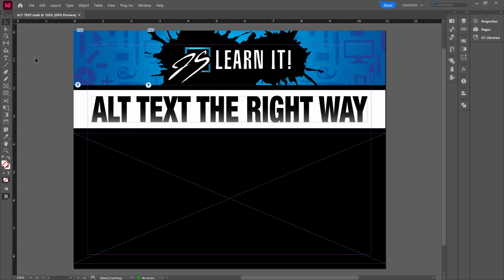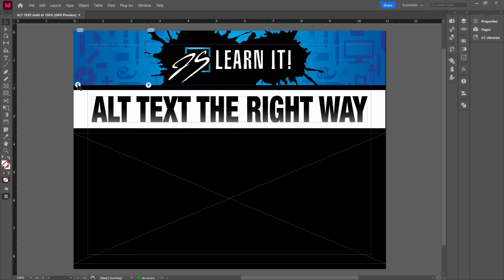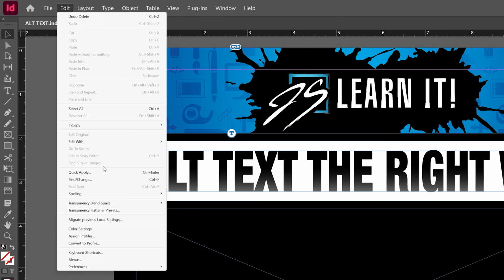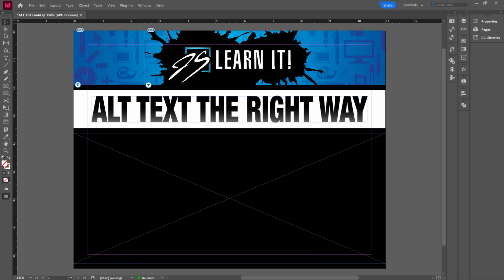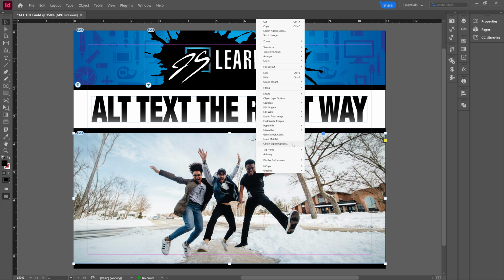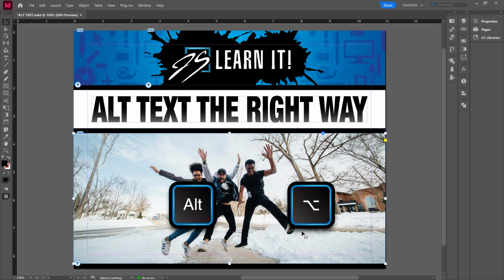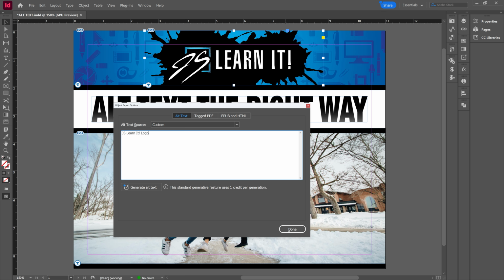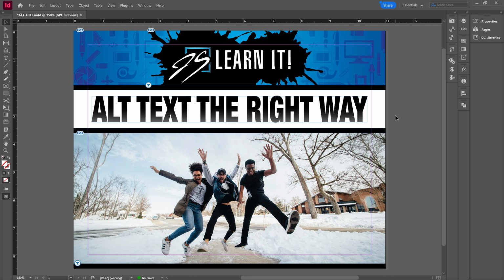Shut OFF AI Alt Text in Adobe InDesign (How to do it the RIGHT way)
Adobe InDesign is now automatically adding AI-generated alt text to images. And for many designers, that’s a problem.

In this tutorial, you’ll learn how to disable AI alt text in Adobe InDesign, why generative AI alt text can hurt accessibility, and how to correctly manage alt text for accessible PDFs and documents.

If you’ve noticed the small “T” icon appearing on your images in InDesign, that means AI-generated alt text is being applied automatically. While alt text is essential for accessibility and screen readers, AI-generated descriptions can be inaccurate, misleading, or unnecessary. And may even use up your generative credits.

In this Adobe InDesign accessibility tutorial, I’ll show you the right way to turn off generative AI alt text, review existing alt text, and manually control how images are read by assistive technologies.

In this Adobe InDesign tutorial, you’ll learn how to:
✅ Disable Generative AI alt text in Adobe InDesign
✅ Update InDesign Generative AI preferences
✅ Read and review AI-generated alt text
✅ Manually add, edit, or remove alt text from images
✅ Decide when alt text is required (and when it’s not)
✅ Mark images as decorative so screen readers skip them
✅ Prepare InDesign files for accessible PDF export

This video is ideal for graphic designers, freelancers, publication designers, production artists, and anyone creating accessible documents in Adobe InDesign.

👍 If this helped you, hitting the Like button really supports the channel and helps other designers find the tutorial.

🕑 TIMESTAMPS
00:00 What the “T” icon means in InDesign
00:34 Why AI-generated alt text is a problem
00:55 How to turn off Generative AI alt text
01:50 How to add alt text to a photo
02:30 Edit existing alt text
03:10 Remove alt text from a photo
03:44 What to watch next

📸 Photo Credits:
Photo courtesy of Zachary Nelson - zacharytnelson